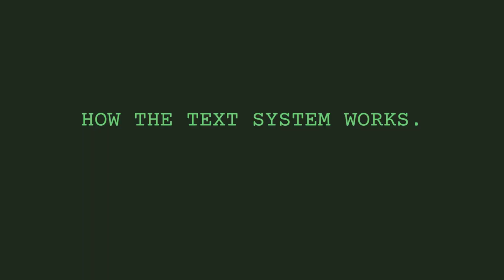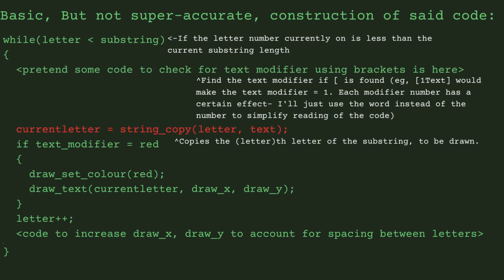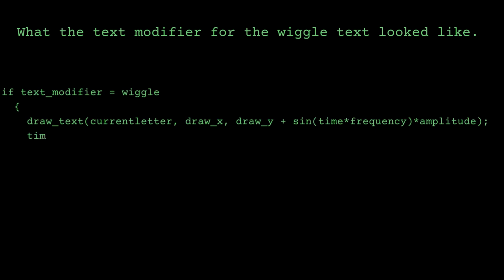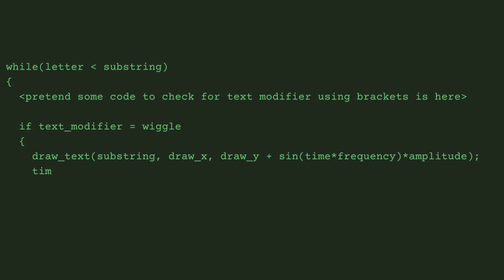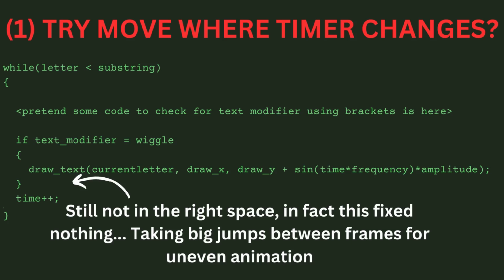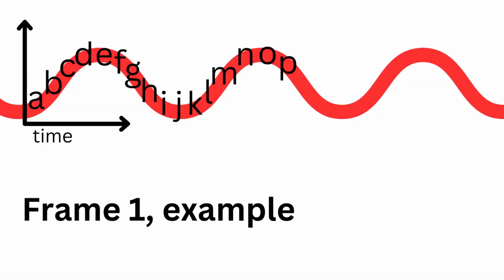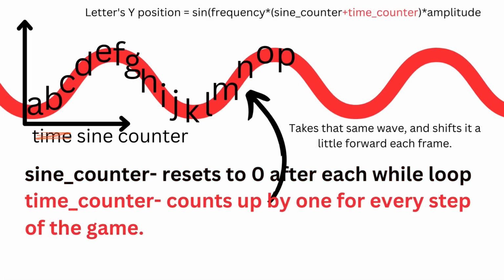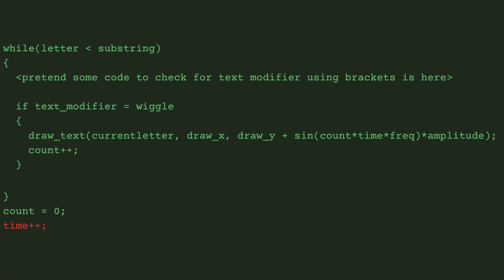The Turmoil that was Adding Wiggly Text to my Indie Game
Join me through an adventure I had in debugging a wiggly text system I implemented.

Timestamps:
00:00 Intro
00:41 How the dialogue system works
02:32 How I was planning on adding the wiggly text
03:20 Problem 1: Wiggle moving fast then slow
05:01 Attempted solution 1
06:35 Problem 2: Wiggle going at different speeds for different text
07:10 The real problem, & (most of) the solution
09:08 Final, Albeit Smaller, Problem
09:22 Solution (although I'm not 100% why it solves it)
10:05 Final wiggle text and other text effects in game!
10:25 Moral of the story & Outro

Who Is Realtanhen?
I'm Leanne, a solo developer based in Ireland. I've always loved creating, and game development is my favourite way of creating the little worlds and stories in my mind. My current project is inspired by grief and mortality, and how our dreams can reflect how we're really feeling even if we don't realise that ourselves.
When I’m not at the computer, I’m dressed like one.